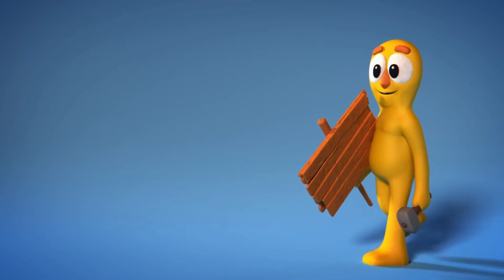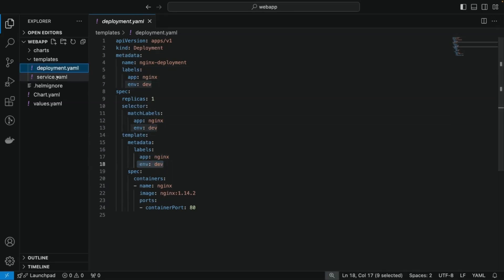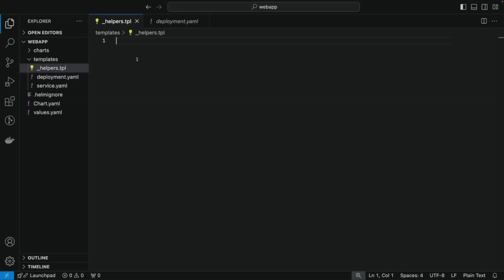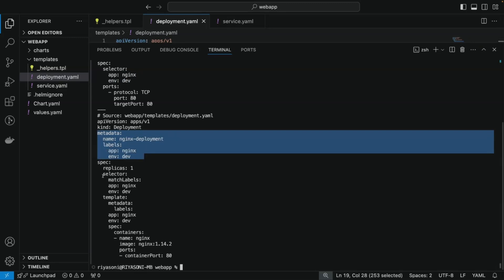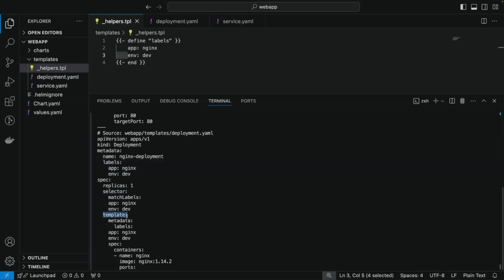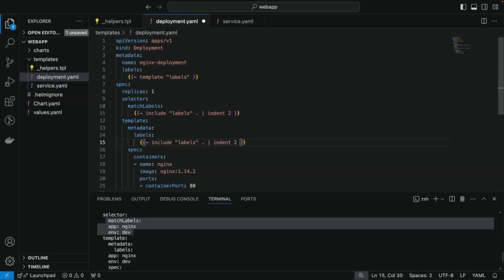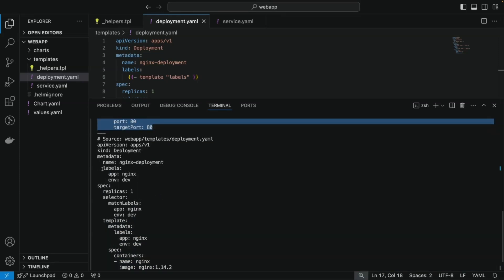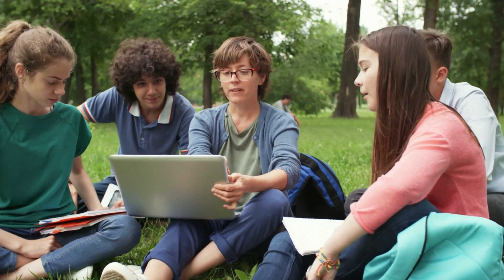Named Templates in Helm Charts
Hey there, welcome to DevOps Pro!

In this video, "Named Templates in Helm Charts | Helm Charts with Named Templates | Named Templates in Helm Charts," we delve into how to use named templates in Helm to simplify and optimize your YAML files. Join DevOps Pro to learn how to eliminate duplication and enhance reusability in your Helm charts.

Join us on our journey to empower DevOps enthusiasts everywhere!